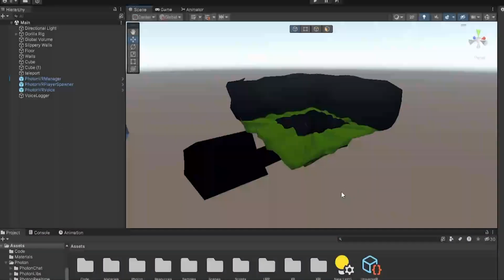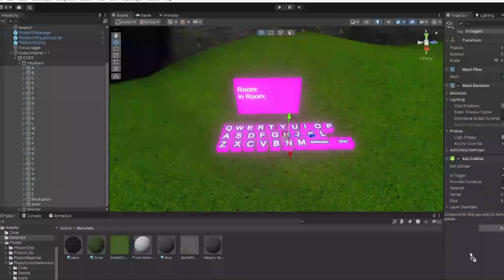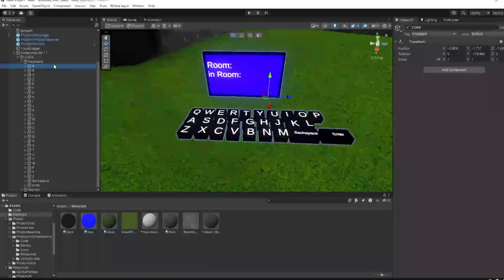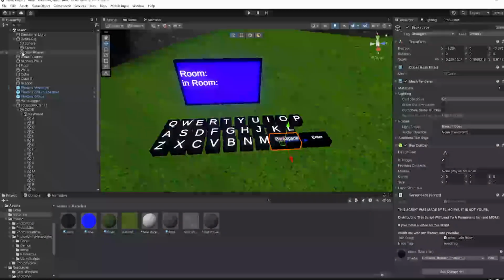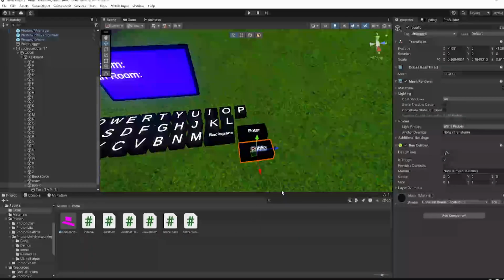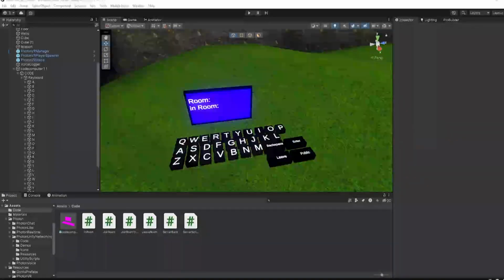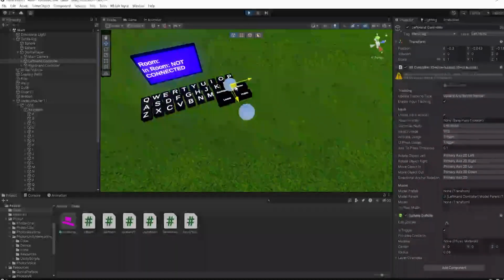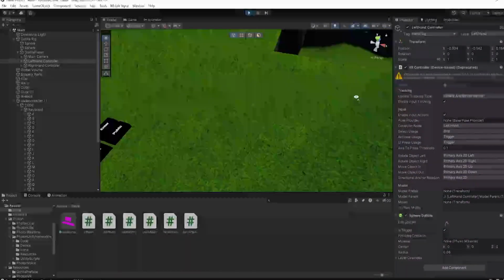How To Add A Code Computer To Your Gorilla Tag Fan Game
Hi guys! In today's video, I'll be teaching you How To Add A Code Computer To Your Gorilla Tag VR Fan Game. Most of the scripts were made by @Flimcy , so shoutout to him. Please comment down some video ideas that you want me to make.

*For the public lobby button, you will need to leave the room you're in first and then join the public lobby.*

Peace!

things for algorithm:

gorilla tag
vr
funny moments
jman
jmancurly